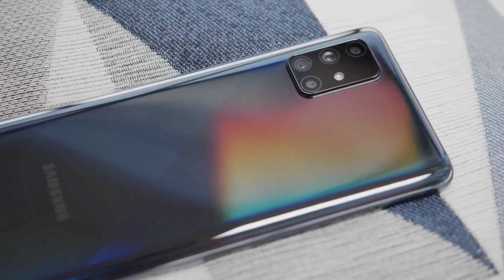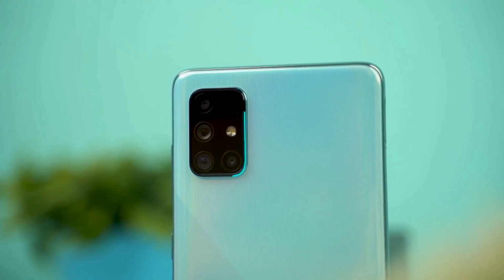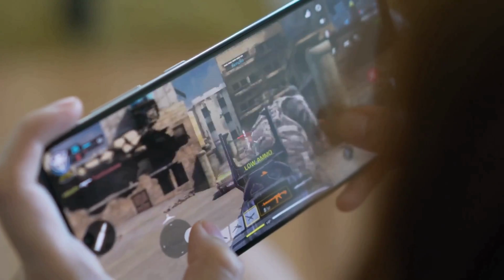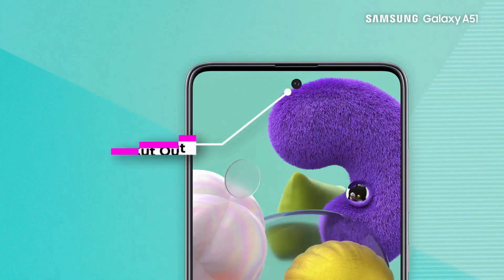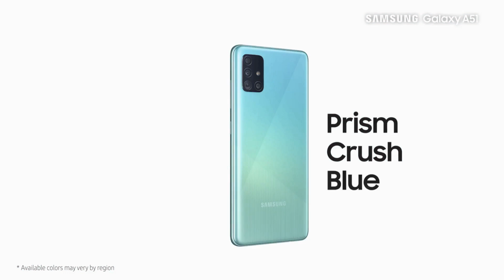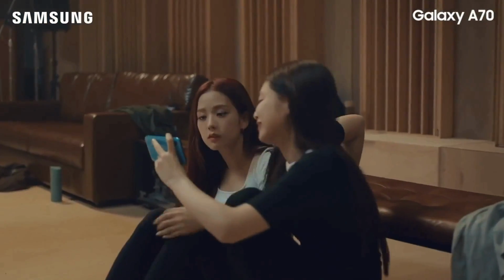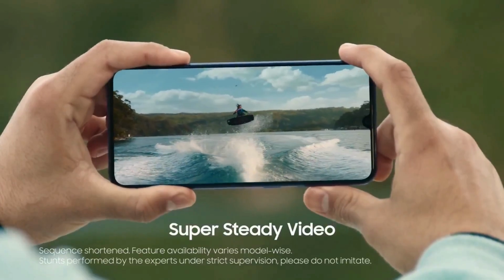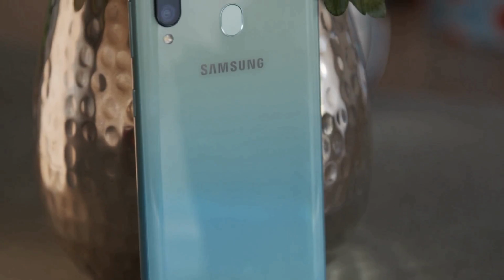Top 5 Samsung Mid-range Phones 2020